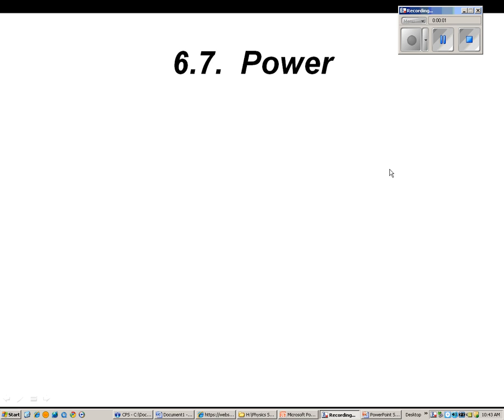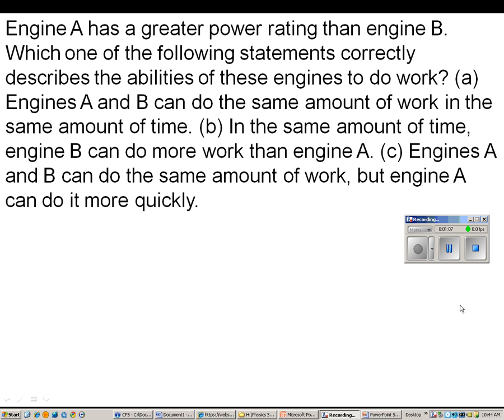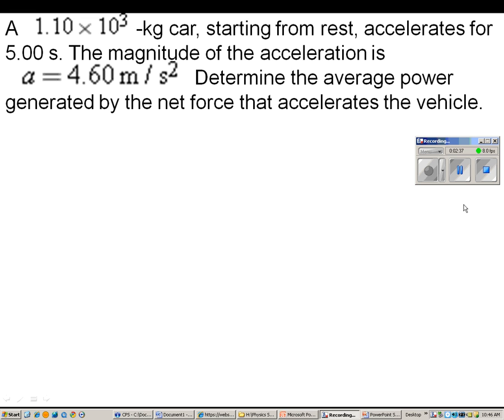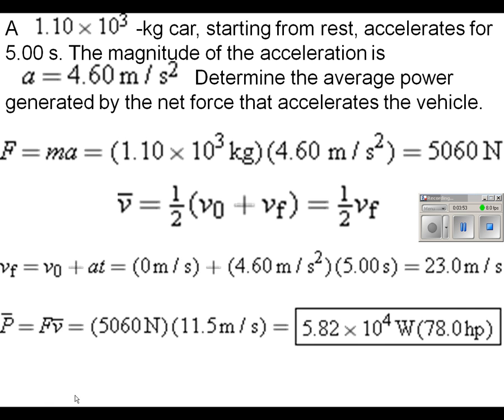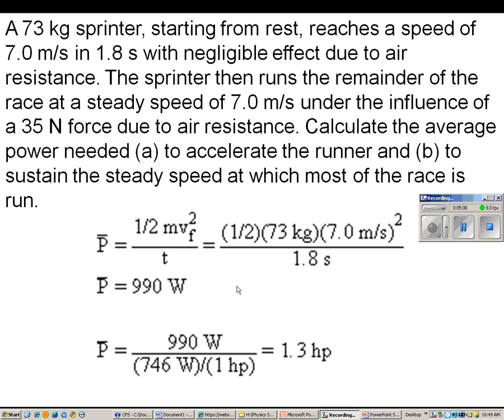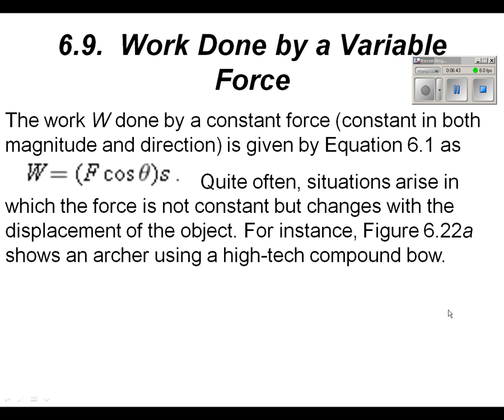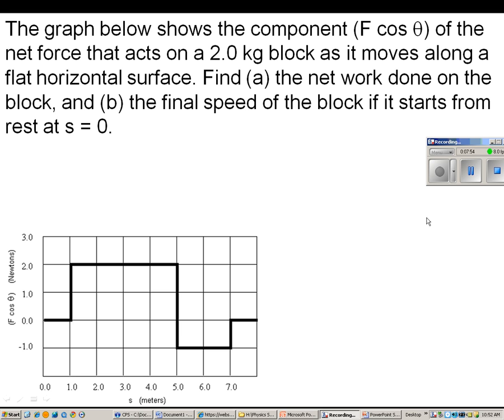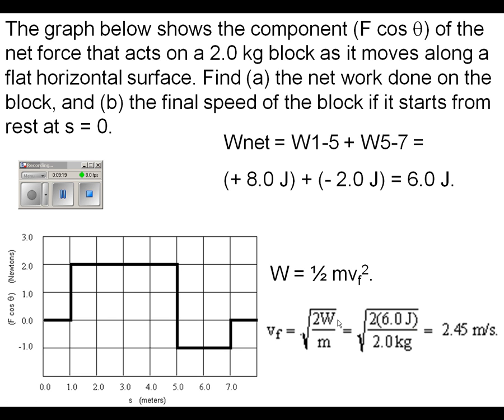APB Ch 6 4 Video notes